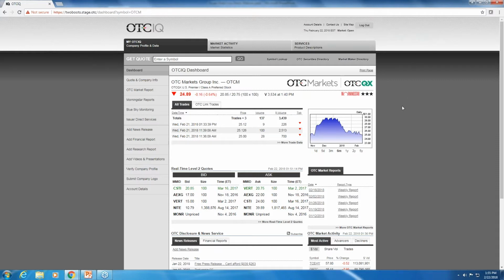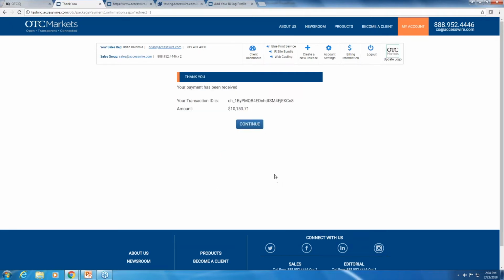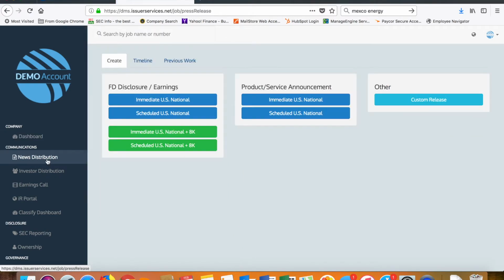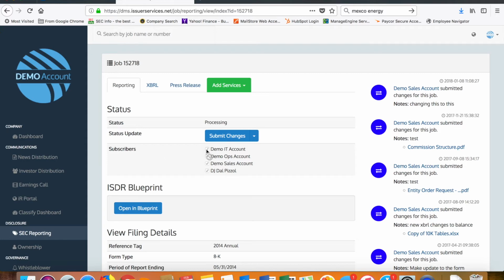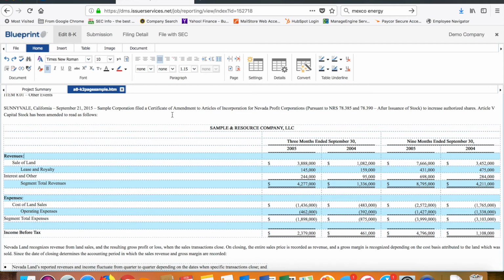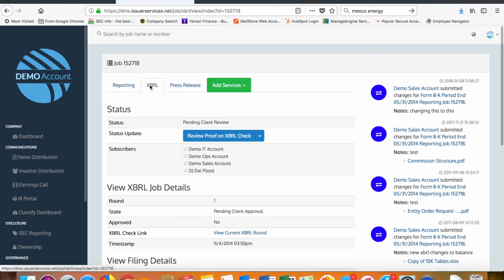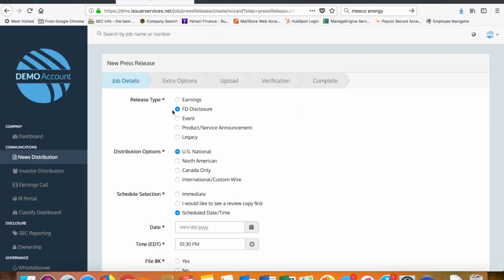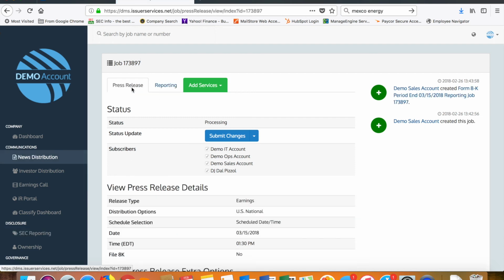OTC Markets & Issuer Direct Live Demo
View this video for a demonstration on how to use the suite of services offered by Issuer Direct through your OTCIQ account.